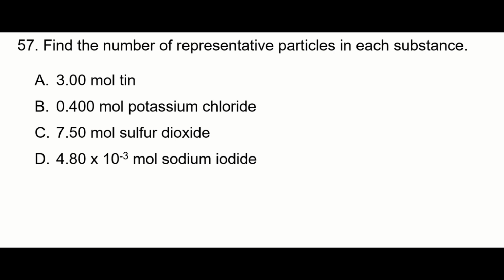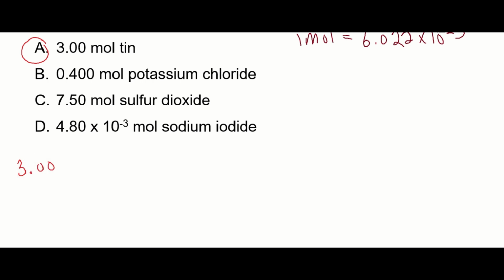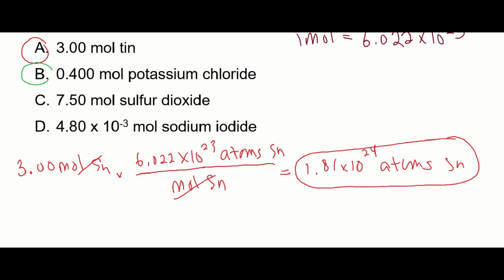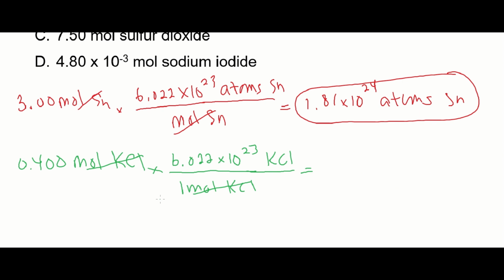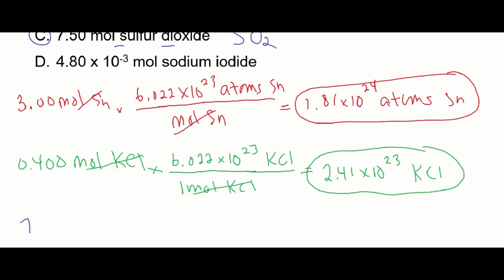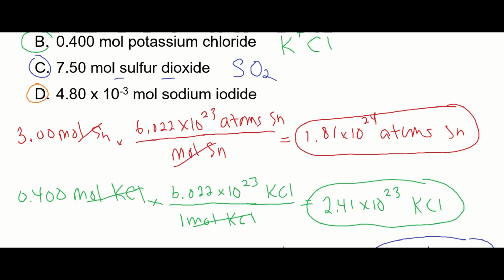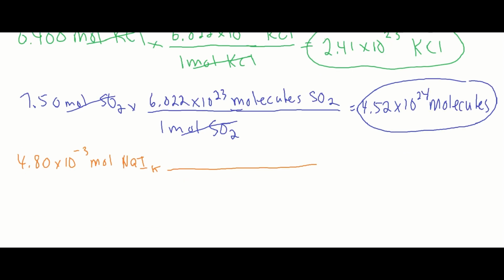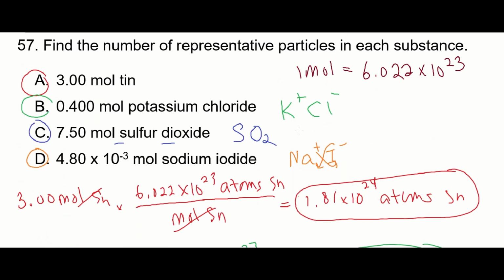57. Number of representative particles in each substance | Moles to Representative Particles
Chapter 10, Problem 57:
Find the number of representative particles in each substance.

A. 3.00 mol Sn (tin)
B. 0.400 mol KCl (potassium chloride)
C. 7.50 mol SO2 (sulfur dioxide)
D. 4.80 x 10^-3 mol NaI (sodium iodide)